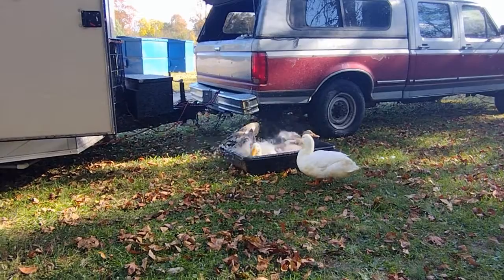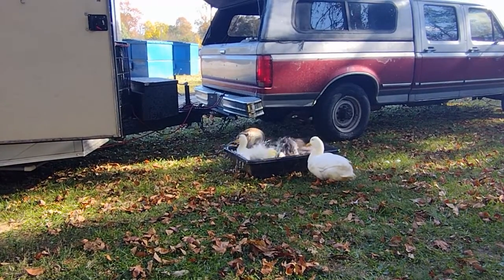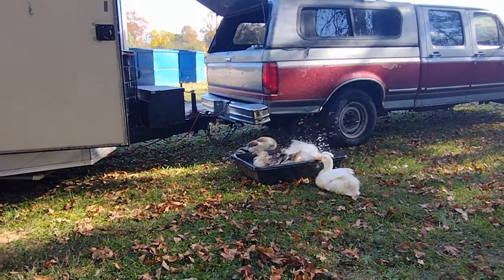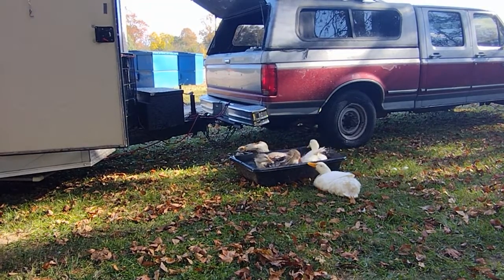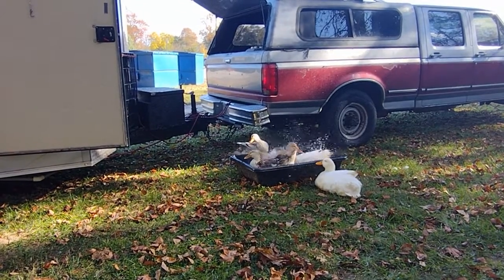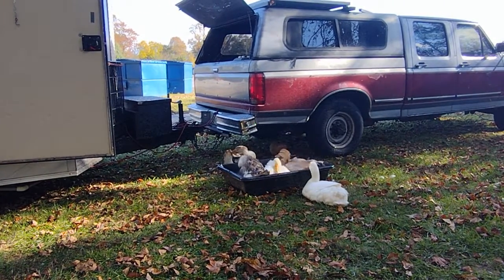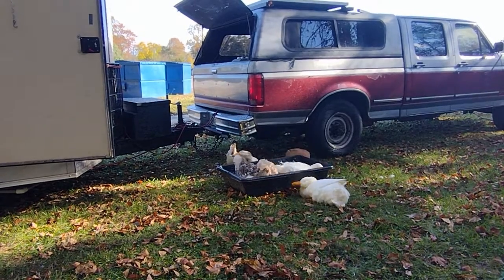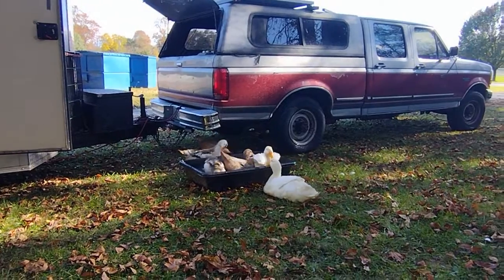old home park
Day at the old home park so duckers can play and relax for the day